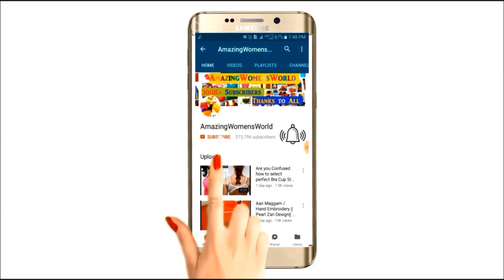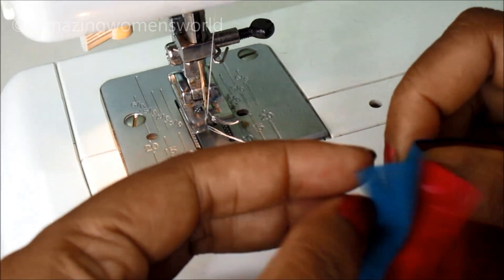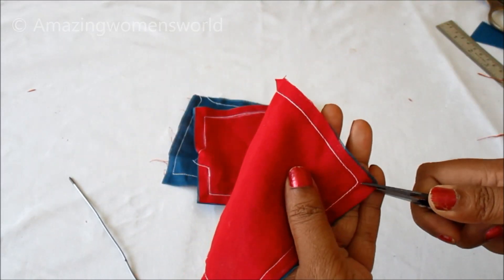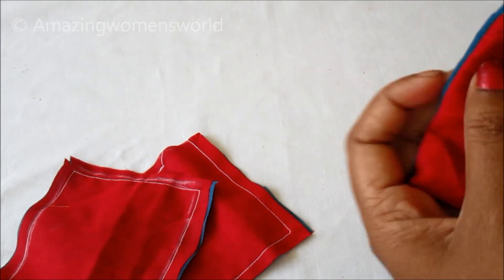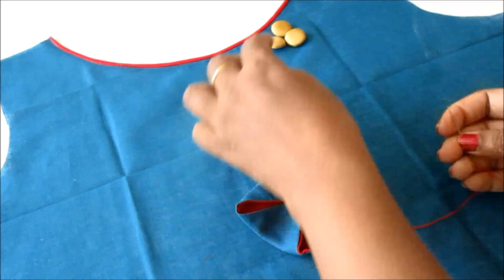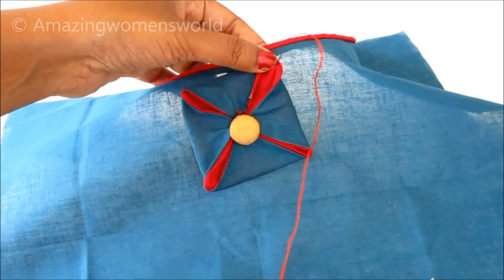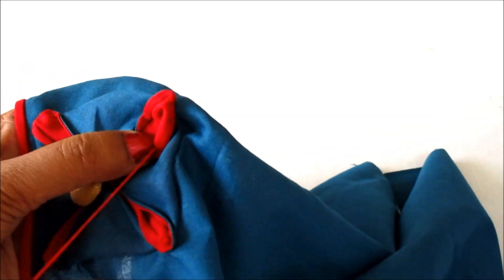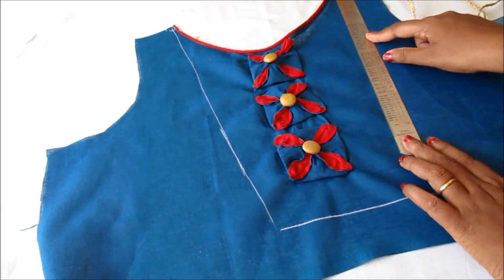Beautiful and Creative Applique Work Design on Churidar / Kurti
--- PETALS NECKLINE - DESIGN NECKLINE YOURSELF ( APPLIQUE/PATCH WORK)

-- One Strap - One Shoulder Frock - (Aline Dress)

BOAT NECKLINE - CUTTING AND SEWING

-- CLASSIC COLLAR PRINCESS CUT NET FULL BACK NECK DROP NECKLINE DESIGNER BLOUSE

--- LATEST KURTI/SALWAR KAMEEZ /BLOUSE NECKLINE 2 - CUTTING AND SEWING - DESIGN IT YOURSELF

- - EASY SMOCKING for KURTIS / SALWAR KAMEEZ / BLOUSES- DESIGN IT YOURSELF - for BEGINNERS

-- X - PATCH WORK FOR NECKLINE AND SLEEVES for KURTIS / SALWAR KAMEEZ - DESIGN IT YOURSELF

- - STYLISH KURTI NECKLINE - 1 - EASY CUTTING AND SEWING- DESIGN IT YOURSELF

-- MAHARANI BLOUSE - EASY CUTTING, SEWING AND DESIGNING - DESIGN IT YOUIRSELF

--- CREATE YOUR OWN DESIGNER BRIDAL / PARTY WEAR - DESIGN IT YOURSELF

ASYMMETRIC DESIGNER KURTI / SALWAR KAMEEZ NECKLINE FOR YOUR STYLISH LOOK - DESIGN IT YOURSELF

BOAT NECKLINE for KURTIS / SALWAR KAMEEZ / BLOUSES - CUTTING AND SEWING - DESIGN IT YOURSELF

--- STAND COLLAR - TWO PATTERNS- NO SEPARATE COLLAR - COLLAR WITH BASE FABRIC- EASY PATTERN FOR BEGINNERS

--- LATEST DIAGONALLY CUT NECKLINE FOR KURTI'S / SALWAR KAMEEZ - EASY MARKING,CUTTING & SEWING
--- RAGLAN STYLES ( RAGLAN BODICE , RAGLAN SLEEVES) - 3 BASIC PATTERNS DRAFTING ON CHART

--- EASY CUTTING AND MAKING OF DESIGNER HIGH NECK FULL CHOLI / LEHENGA BLOUSE

-- STAND COLLAR WITH STRIPS STYLISH NECKLINE FOR KURTI'S/SALWAR KAMEEZ /SAREE BLOUSES/ JACKETS
-- FRONT SLIT A LINE KURTI / SALWAR KAMEEZ - MARKING,CUTTING & SEWING

PRETTY FROCK FOR UR PRINCESS- EASY DRAFTING, CUTTING & SEWING

--- DESIGNER BODICE & SLEEVE -FOR BRIDAL / PARTY WEAR - EASY DESIGNING, CUTTING & SEWING
--- CREATE UR OWN BRIDAL / PARTY WEAR - EASY DESIGNING, CUTTING & SEWING
ETHNIC FLARED LONG SKIRT ,CROP TOP with INVISIBLE ZIPPER ,TASSELS - EASY MARKING,CUTTING & SEWING

JACKET STYLE KURTI - EASY MARKING, CUTTING & SEWING

--- RECYCLING ANARKALI DRESS TO ANARKALI LEHENGA CHOLI